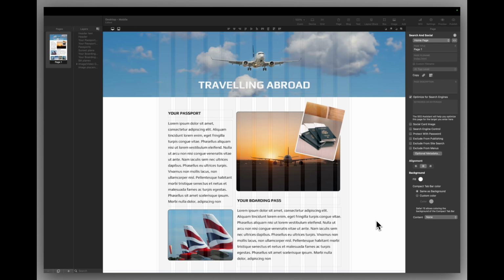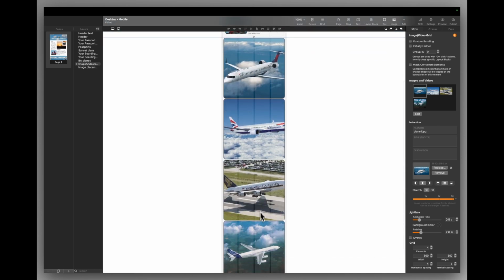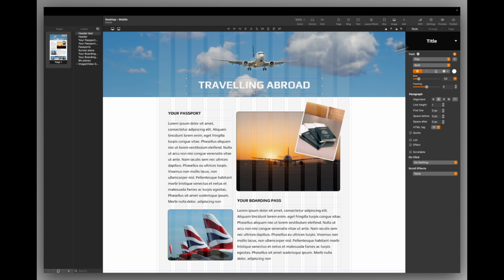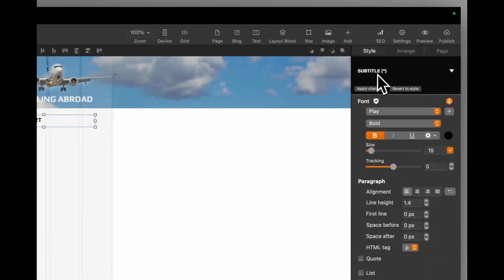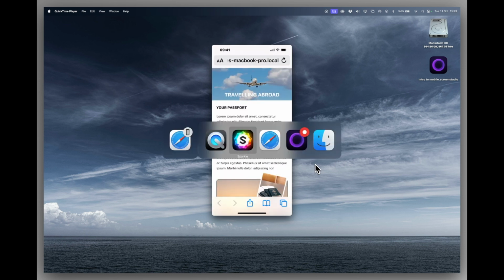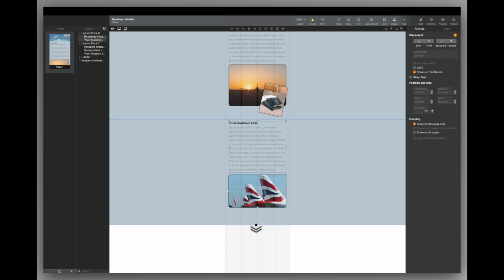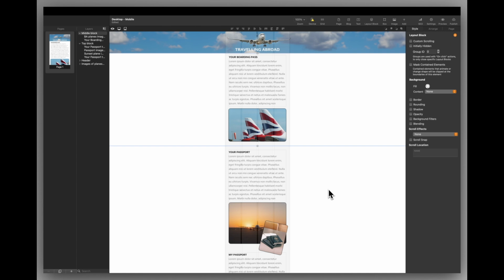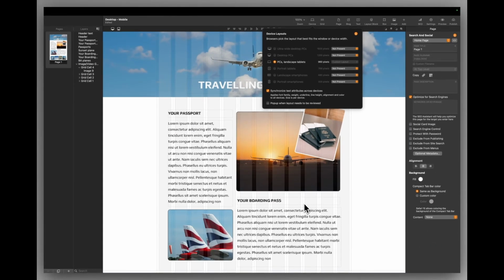Creating the mobile version — Sitely basics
Learn how to create a mobile layout for your website.

(this is an older video and might refer to Sitely's earlier name, Sparkle)